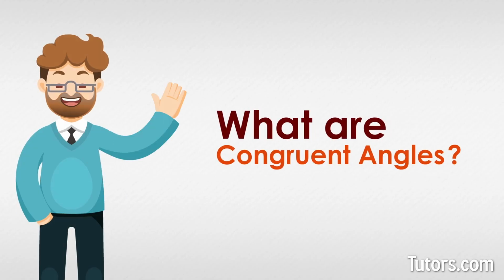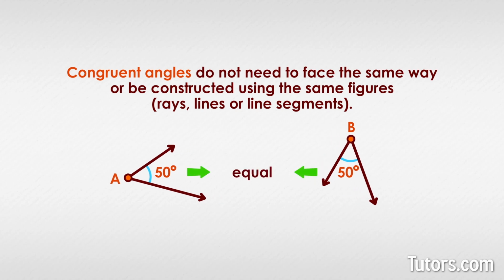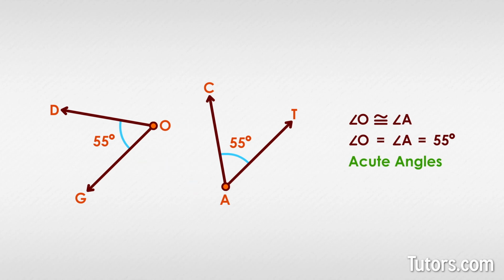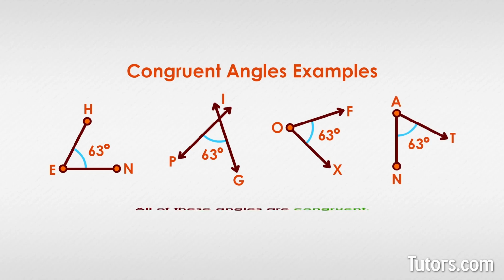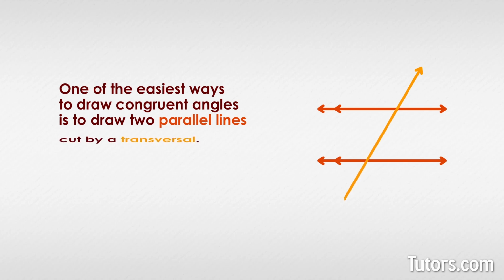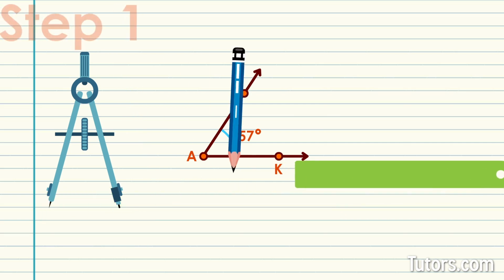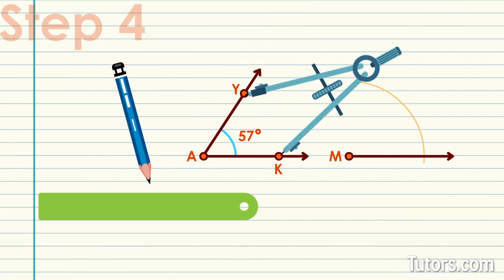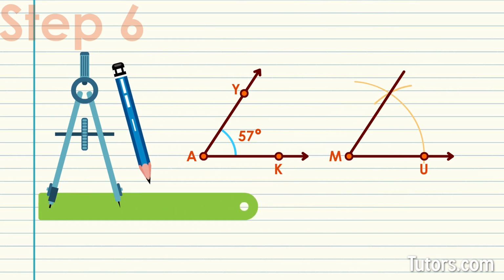Congruent Angles | Definition, Symbol & Examples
What are congruent angles? Learn the definition of congruent angles and congruent angle symbol in math. Learn how to find and identify congruent angles in examples.